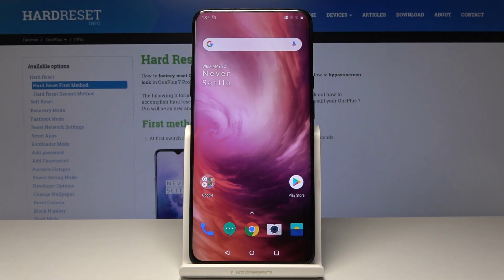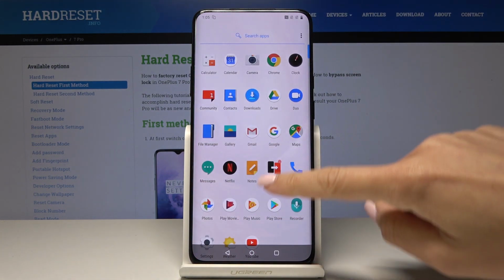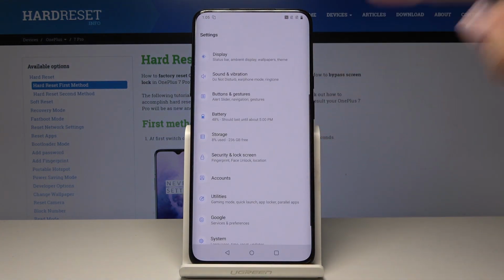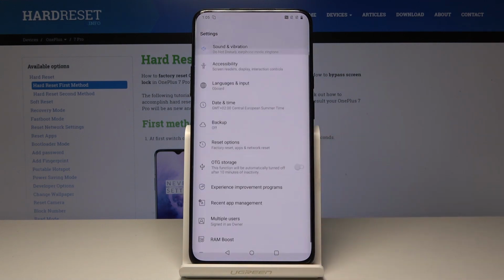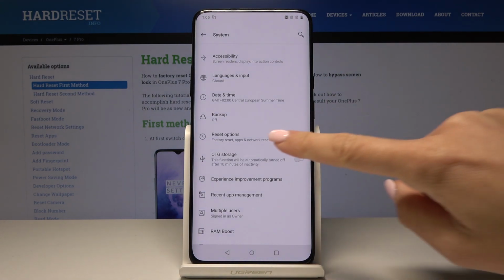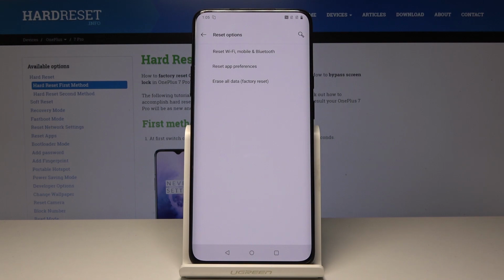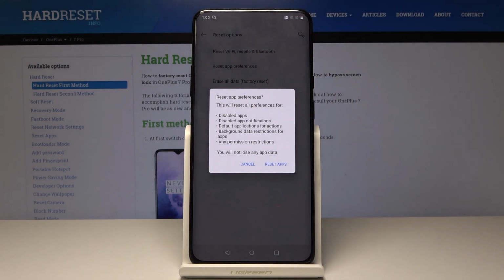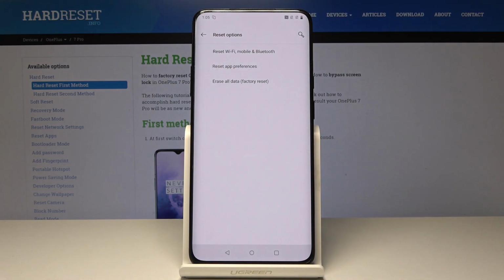How to Reset App Preferences in OnePlus 7 Pro - Default App Settings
A quick and easy way of resetting App Preferences in OnePlus 7 Pro. Check out how to restore original apps set up. If you need to restore the your apps to its original, manufacturers’ settings, you should perform presented operation. Take a look at the below tutorial and learn how to restore default settings in your device.

How to reset app settings in OnePlus 7 Pro? How to restore original defaults in OnePlus 7 Pro? How to restore manufacturer defaults in OnePlus 7 Pro? How to reset app preferences in OnePlus 7 Pro?